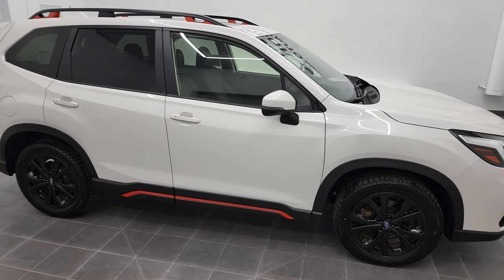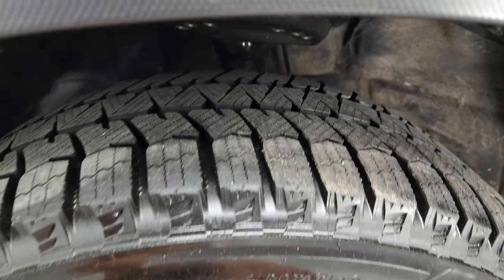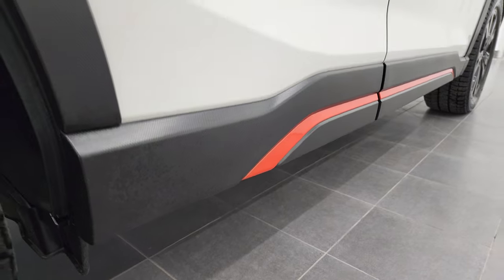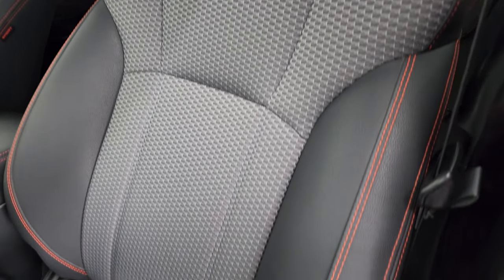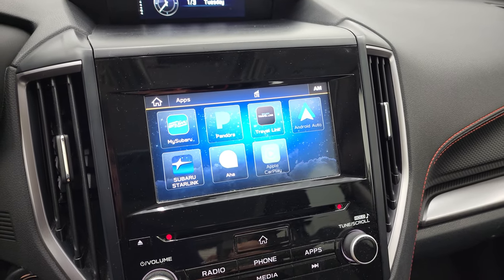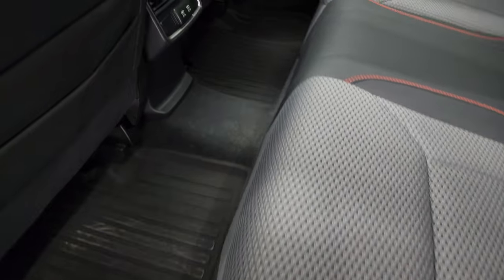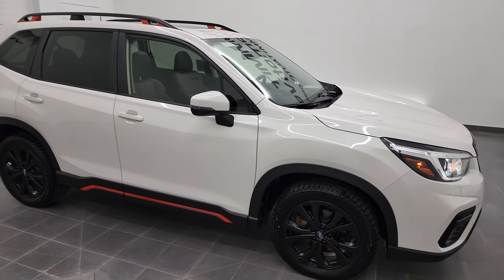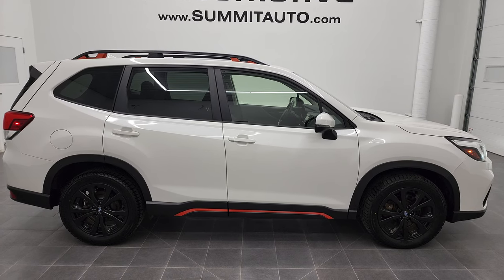2019 SUBARU FORESTER SPORT AWD CRYSTAL WHITE METALLIC 4K WALKAROUND 12847Z SOLD!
This 2019 SUBARU FORESTER SPORT AWD IN CRYSTAL WHITE METALLIC FOR SALE IN FOND DU LAC OSHKOSH WISCONSIN 54935 is the vehicle we did walk around review of today.

Thank you for checking out this video of this 2019 SUBARU FORESTER SPORT AWD IN CRYSTAL WHITE METALLIC FOR SALE IN FOND DU LAC OSHKOSH WISCONSIN 54935

STOCK: 12847Z
PRICE: $28,991
MILES: 57,374
MAKE: SUBARU
MODEL: FORESTER
VIN: JF2SKAJCXKH487358
LOCATION: FOND DU LAC OSHKOSH WISCONSIN, 54937 TRUCKS ON 41

1 OWNER! CLEAN TITLE HISTORY! CLEAN CARFAX! 2.5 Liter I4 Engine, Sport 2.5 X Package, Automatic Transmission Center Console Shifter, Symmetrical All Wheel Drive Four Wheel Drive AWD, X Mode, Lane Departure Warning, Adaptive Cruise Control, Forward Collision Warning, Power Sunroof Moonroof Sun Roof Moon Roof, Reverse Backup Camera Rearview Camera, Auto Start - Stop Technology Start/Stop, Blind Spot Monitoring System BSMS, Power Driver's Seat, Dual Heated Seats, Dark Charcoal Cloth Seats, Bucket Seats, 2nd Row Bench Seating, Power Mirrors with Built-in Directional Signals, Heated Power Mirrors with Blindspot Indicators, Electronic Stability Control Traction Control ESC, Bridgestone Blizzak 225/55 R18 Tires, Painted Alloy Rims Premium Wheels, Four Wheel Disc Brakes, HID High Intensity Discharge Headlights, LED Fog Lights, LED Running Lights, Roof Rack Rails, Chrome Tipped Exhaust, AM / FM Radio Tuner, Sirius/XM Satellite Radio Capabilities Sirius / XM, CD Player, Bluetooth, Hands-Free Phone Controls Blue Tooth, Android Auto Compatible, Apple Car Play Compatible, Auxiliary MP3 Jack Portable Audio Connection, USB Jack Portable Audio Connection, Keyless Entry System, Push Button Start, Manual Raise Rear Gate, Rear Window Defroster, Adjustable Height Seatbelts, Driver and Passenger Front Air Bags, L.A.T.C.H. Child Safety System, Side Curtain Air Bags SRS Safety Restraint System, 2nd Row Power Windows, Multi-Function Steering Wheel Controls, Homelink System with Three Programmable Buttons for Garage Doors, Lighting Systems & Security Systems, Compass, Outside Temperature Display and Mileage Display, Fold Down Rear Seats, Factory All Weather Floormats, Air Conditioning AC, Cruise Control, Power Locks, Power Windows, Automatic Headlights Autolamp, Tilt/Telescope Steering Wheel, White Pearl, ONE OWNER! CLEAN AUTOCHECK! Very very clean inside and out! This is one of the sharpest 2019 Subaru Forester Sport suvs we have ever had on our lot! Make your move before this super clean 4wd is gone!

STOCK: 12847Z
PRICE: $28,991
MILES: 57,374
MAKE: SUBARU
MODEL: FORESTER
VIN: JF2SKAJCXKH487358